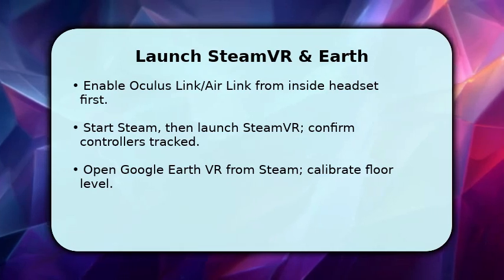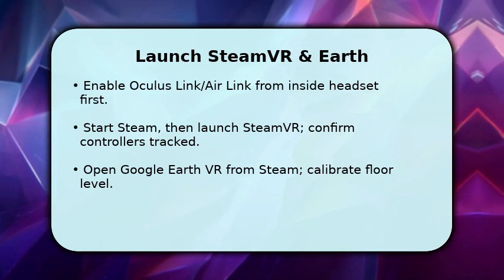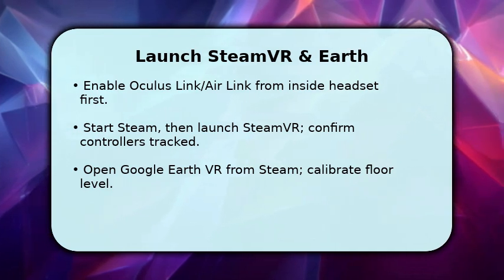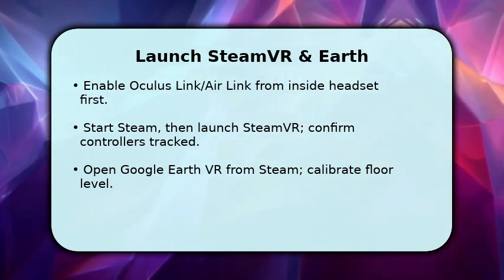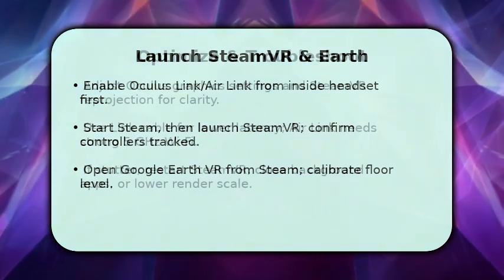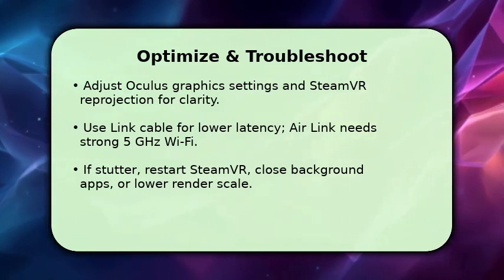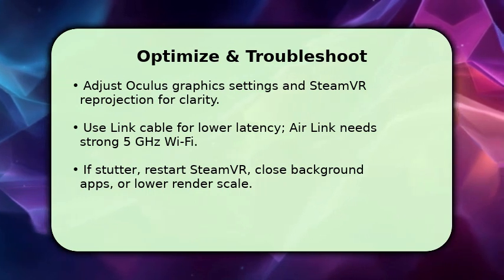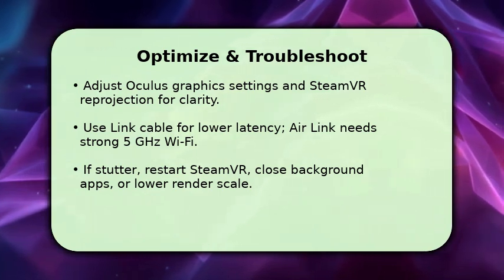How to Get Google Earth Vr on Oculus Quest 2 (easy Method)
Discover the straightforward steps to install Google Earth VR on your Oculus Quest 2. This video guides you through downloading and setting up, enhancing immersive experiences with virtual reality.